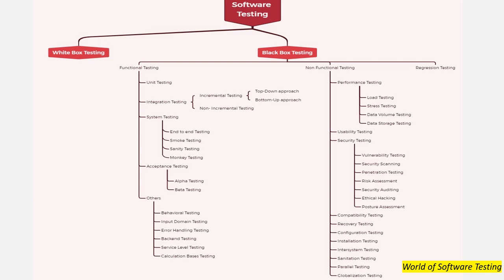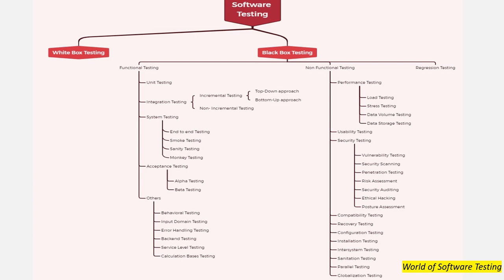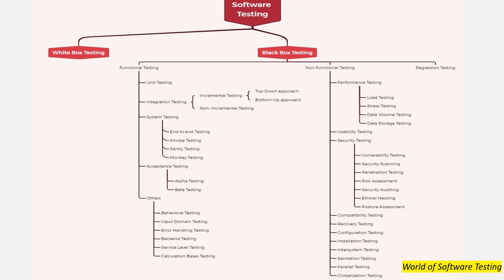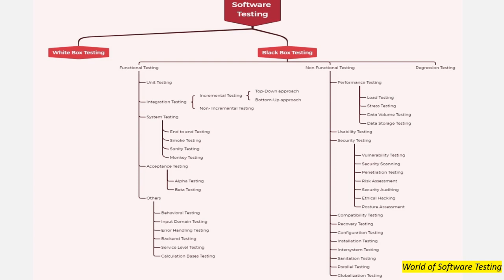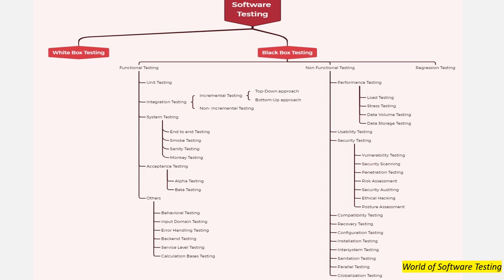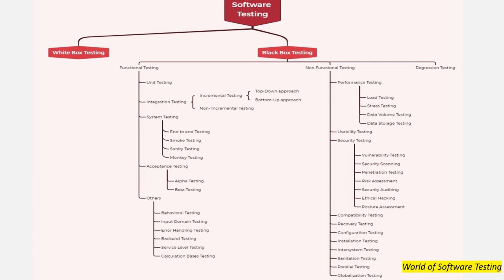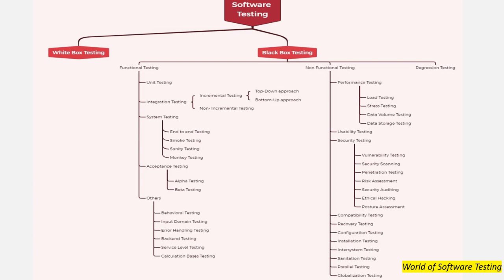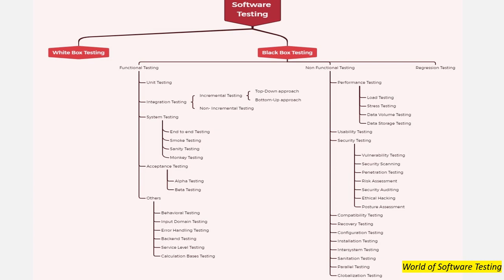Different types of Software Testing Explained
Different Types of Software Testing
Functional Testing
Non-Functional Testing
Regression Testing
Smoke Testing
Sanity Testing
End to End Testing
Ad-hoc Testing
Monkey Testing
Gorilla Testing
Fuzz Testing